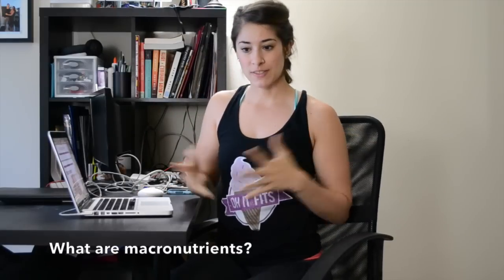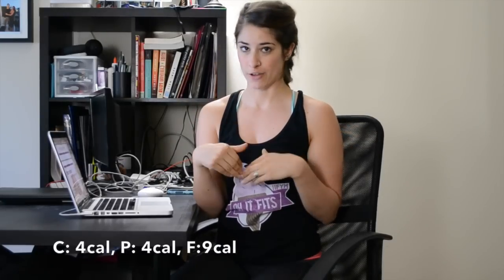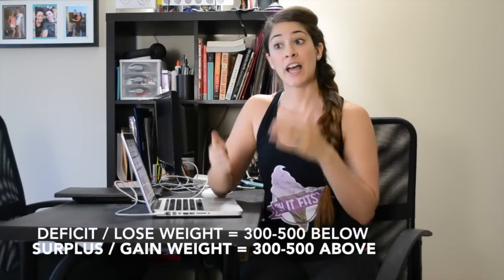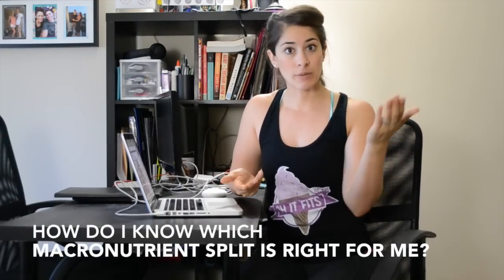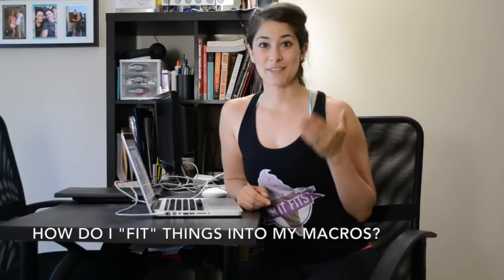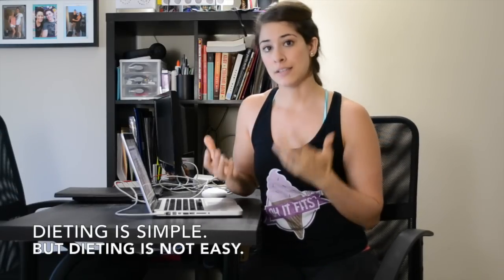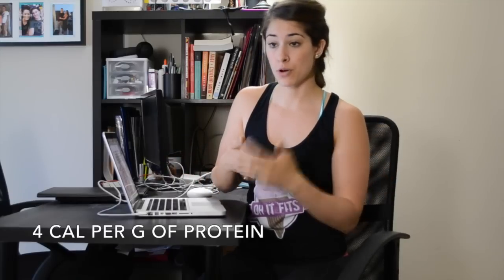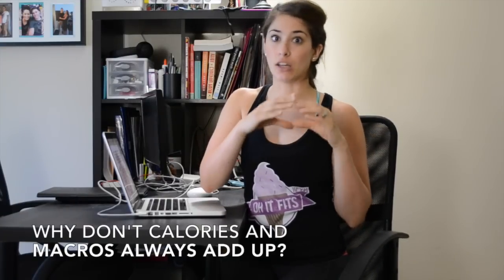IIFYM: The Basics of Flexible Dieting and Macronutrients